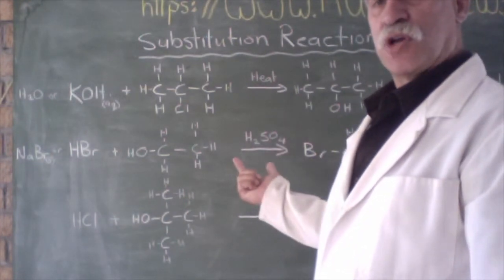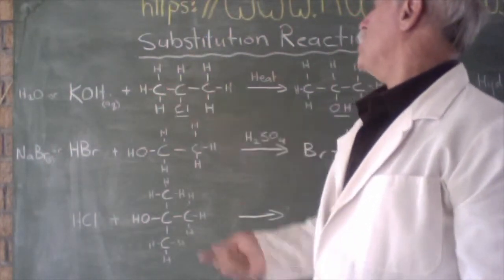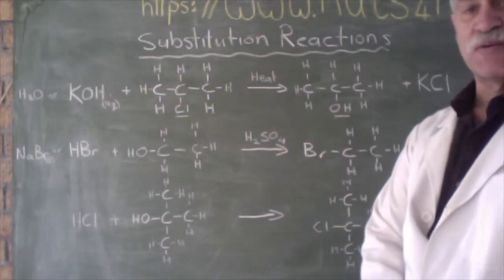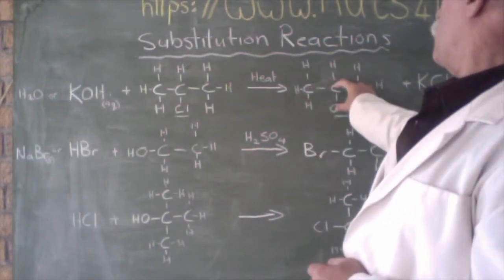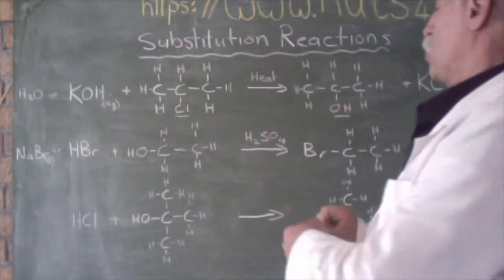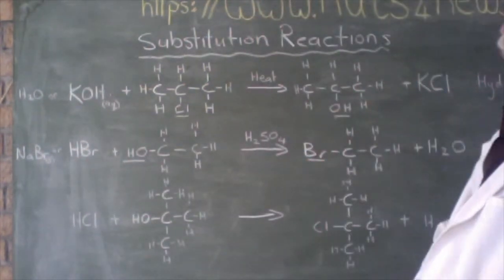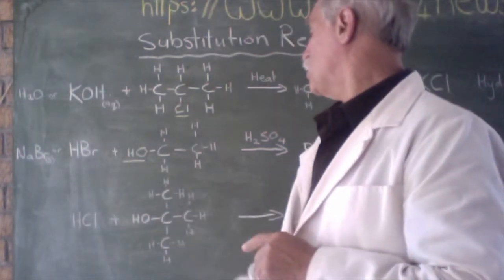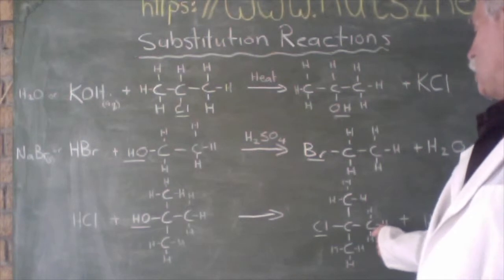Substitution - alcohols to haloalkanes.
Under the right conditions, alcohols get converted to haloalkanes and visa verse.  We examine three substitution reactions.